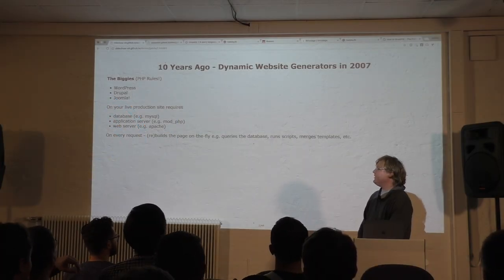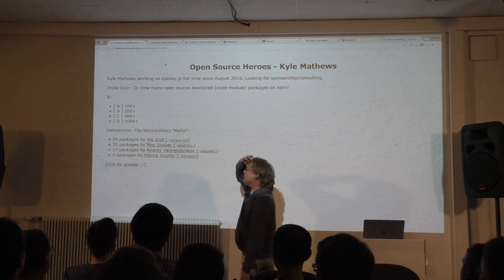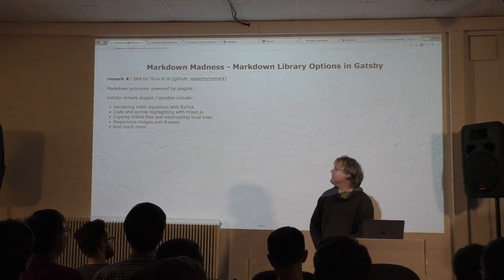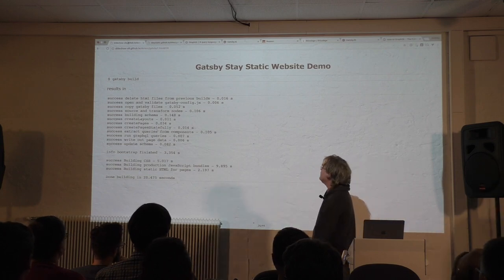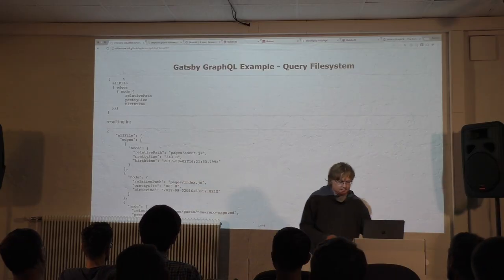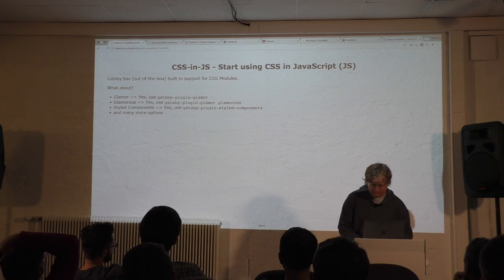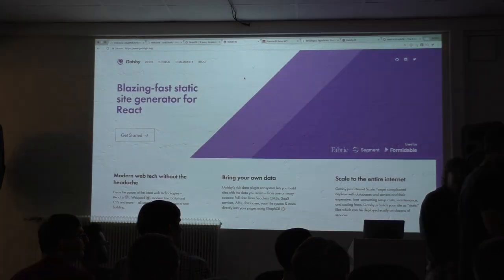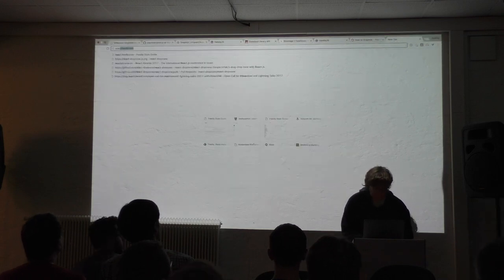Gatsby 1.0! Build blazing fast static websites with React by Gerald Bauer